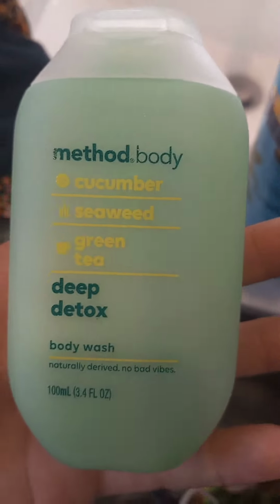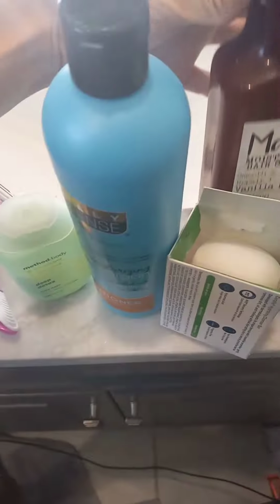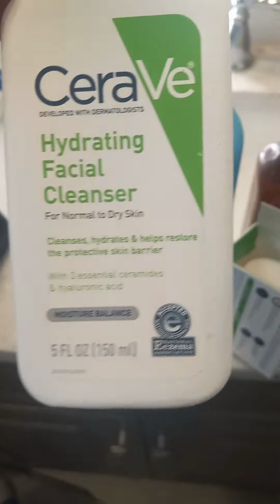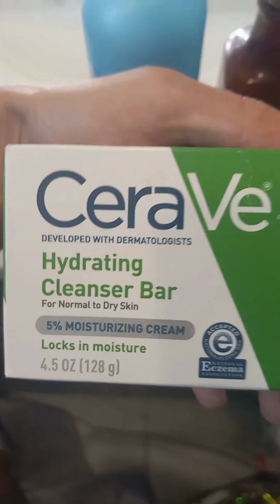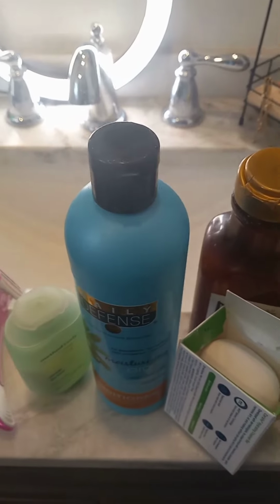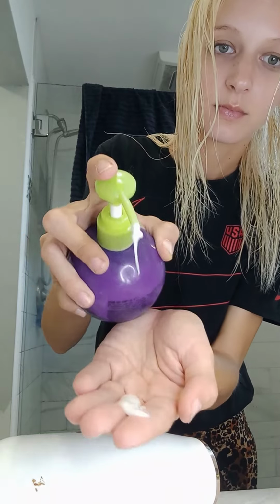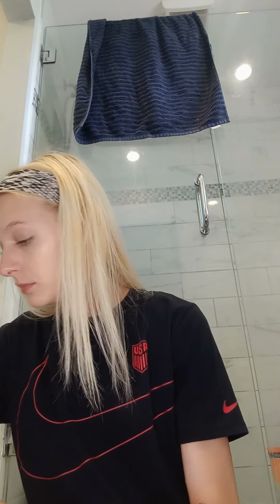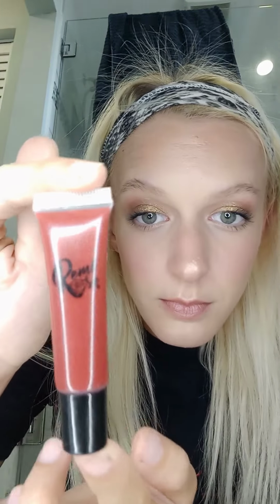GRWM 😁 🚿 Shower Face routine 🥰 Makeup 💄 Monday Vibes 🤪